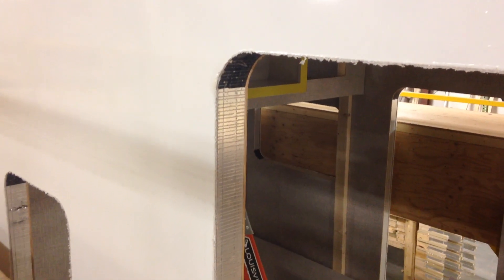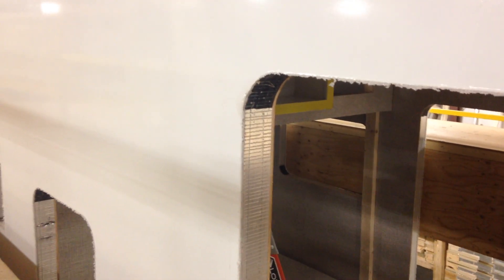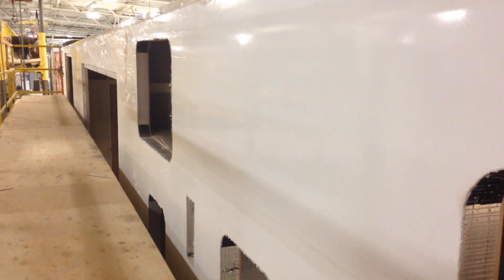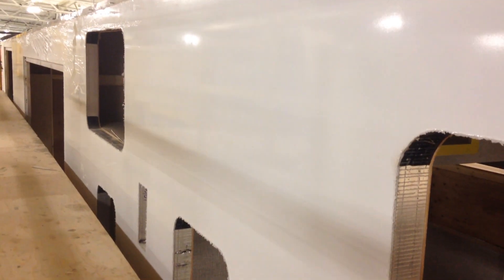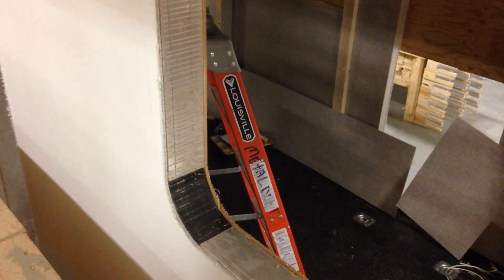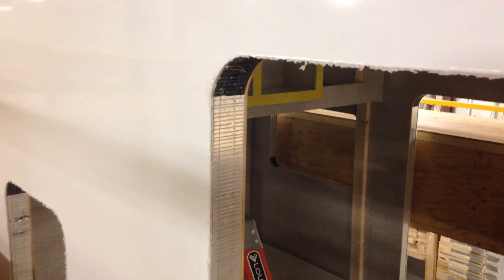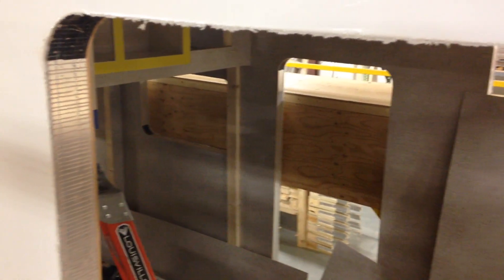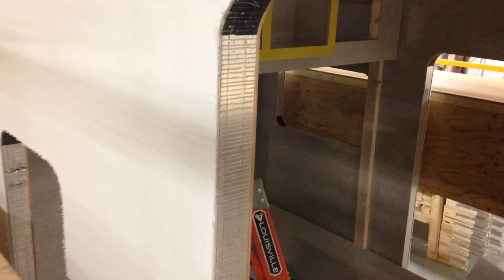More - Luxe Toy Hauler fifth wheel - Super Composite Walls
2503 Marina Dr
Elkhart, IN 46514